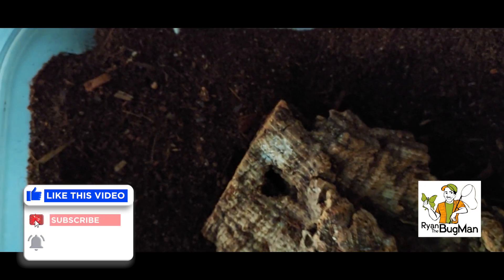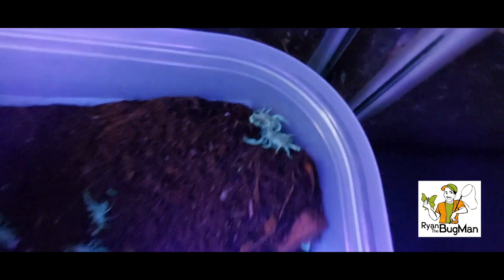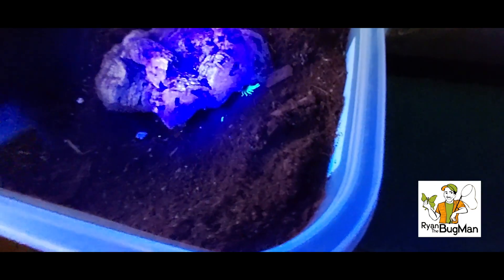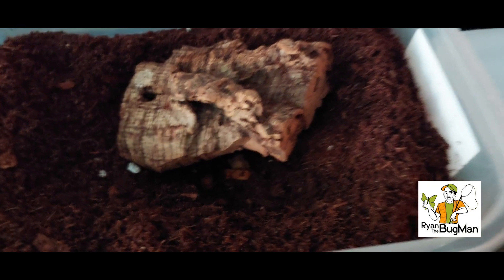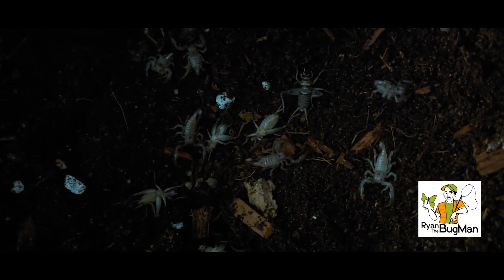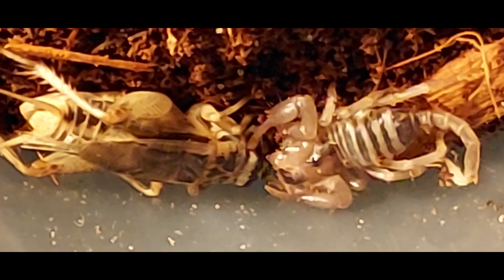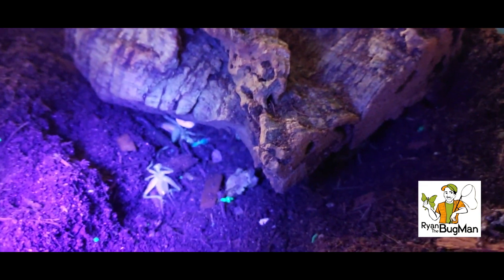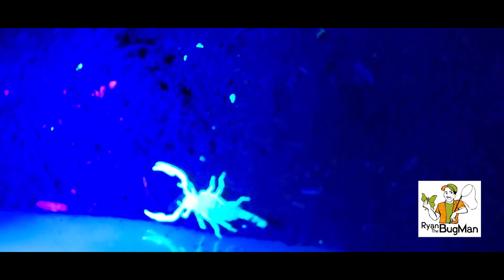Baby Scorpions Update | How Baby Scorpion Grow Up Fast?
We are back at Bug Man Headquarters and remember that update I promised on the baby scorpions?  Well, here it is!  After 3 weeks, they finally glow!  I'll also take you through the feeding process too. Once they reach maturity, they will possibly be utilized for educational programs just like their mother has been doing. I hope you enjoy the video.

Every year brings more amazing opportunities for us to show everyone how cool Bugs and Insects truly are!

Recommended Video:

Cicada Killers.

 birth,How Baby Scorpion Grow Up Fast?,Baby Scorpions Update,how to feed a baby scorpion,baby scorpion grow up